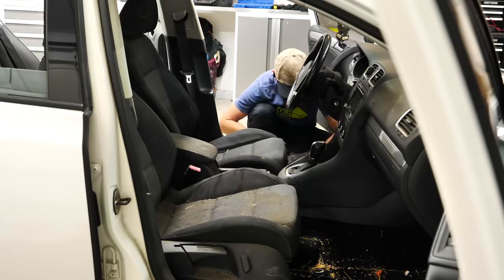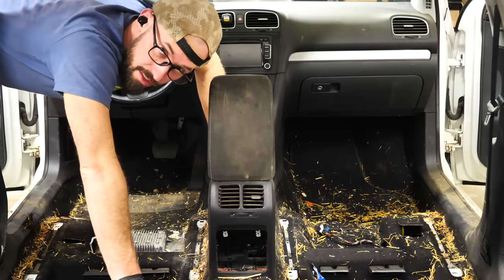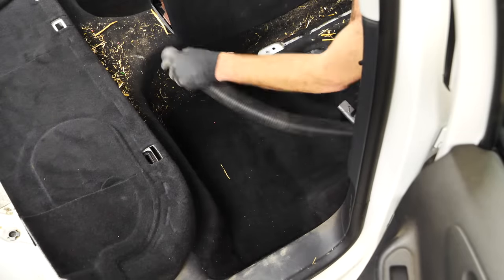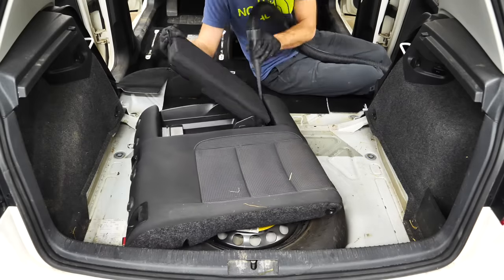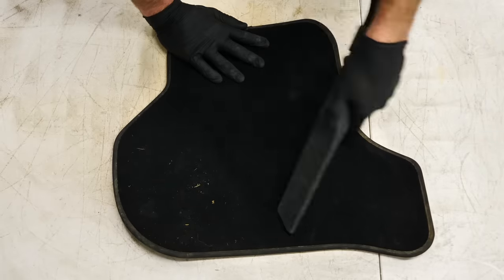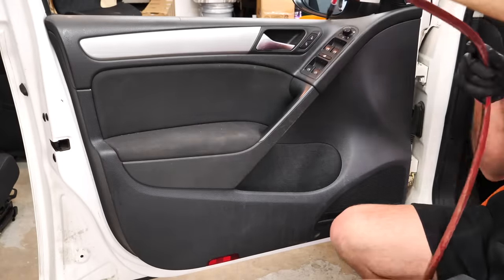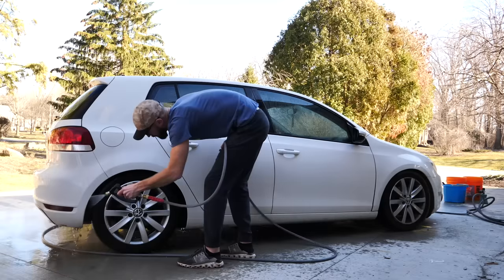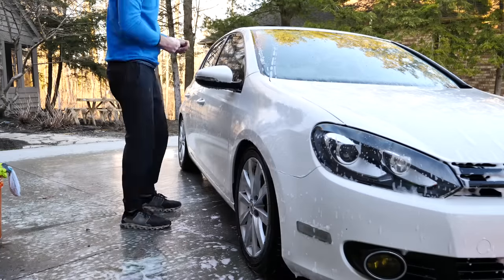Deep Cleaning A NASTY ANT Infested Car! Car Detailing Restoration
This Volkswagon Golf TDI Diesel is insanely dirty and obviouslt not well cared for based on the floors being soaked with water and finding ants under the carpets! Let not forget the food everywhere and the amount of trash.